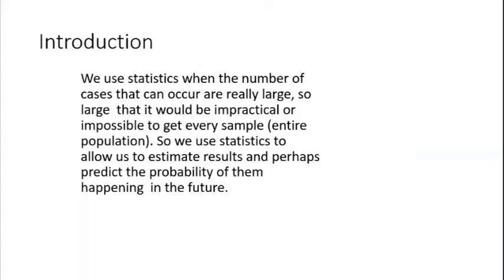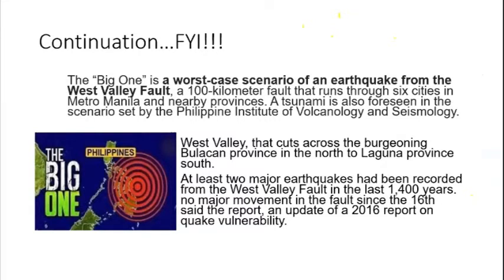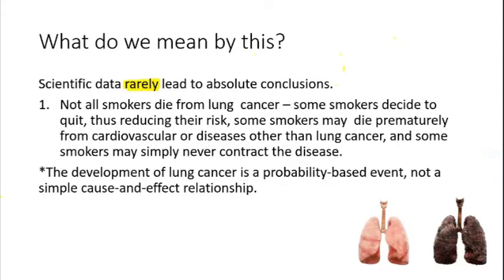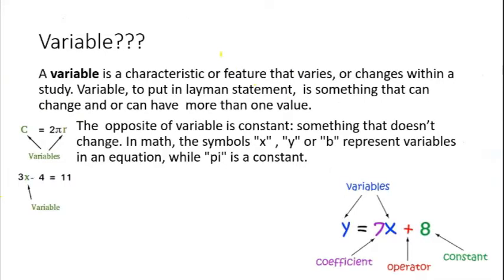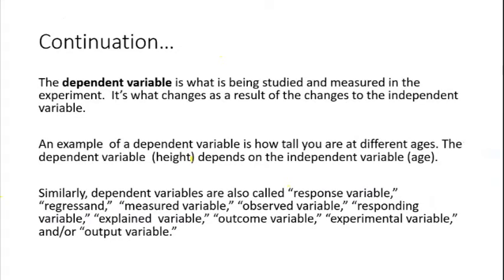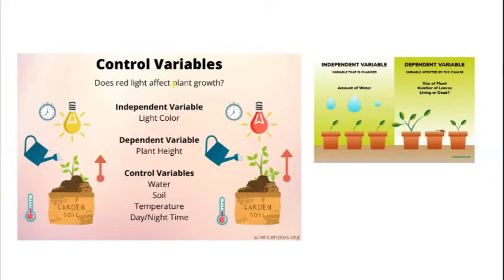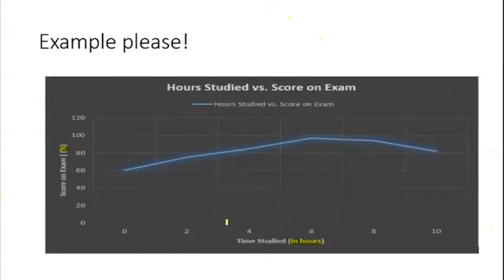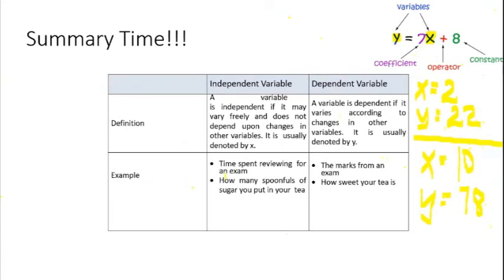Quantitative Methods - Statistics as Science